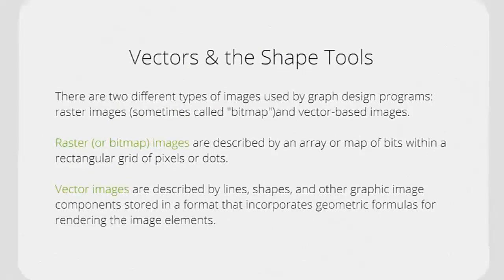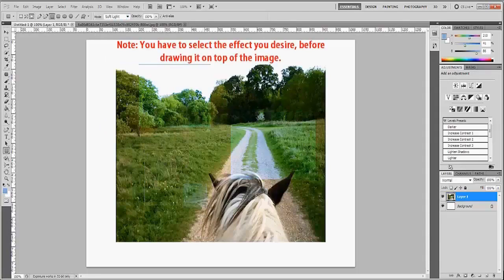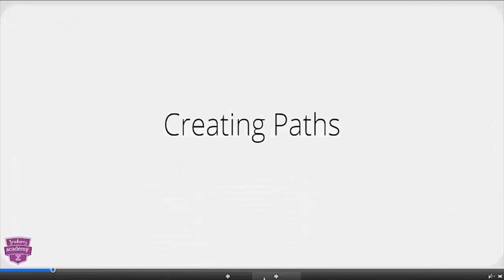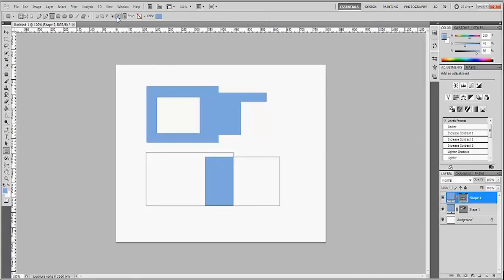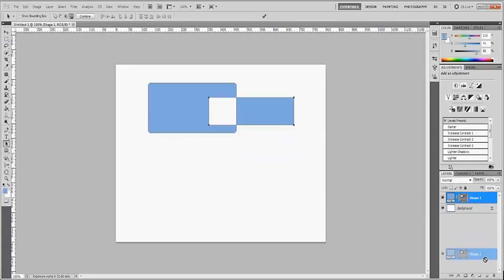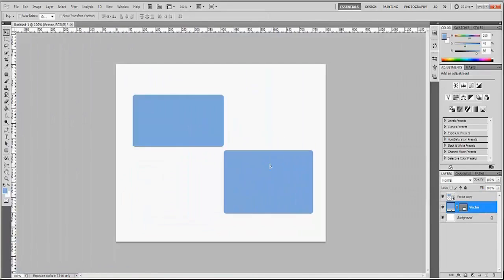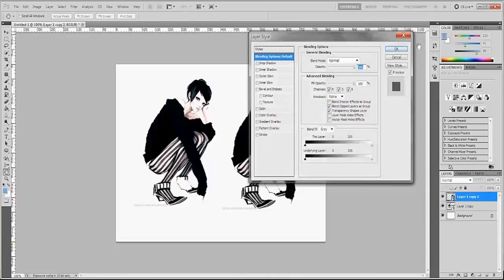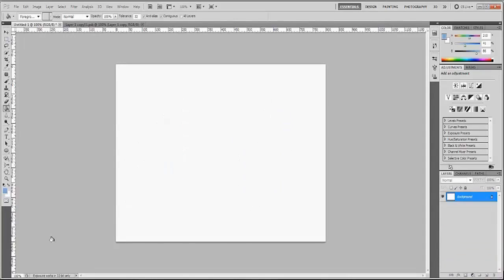001 Shape Tools, Paths and Smart Objects